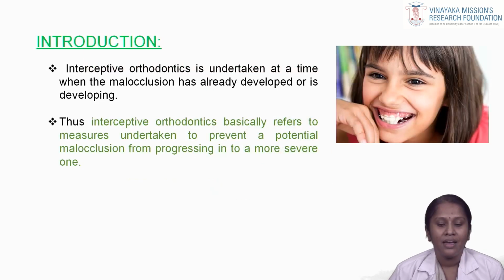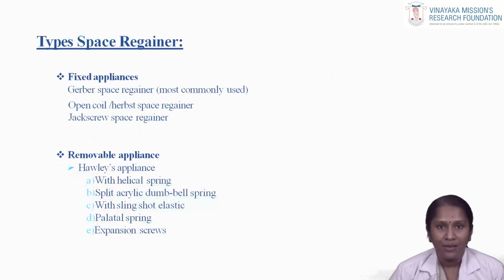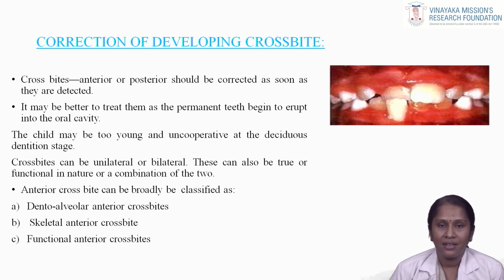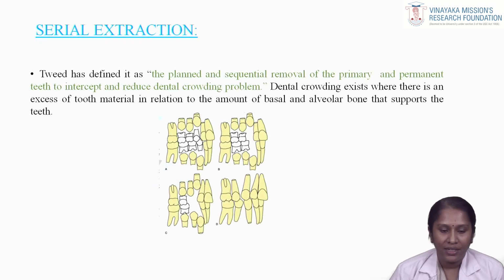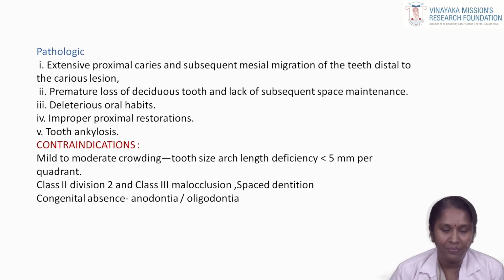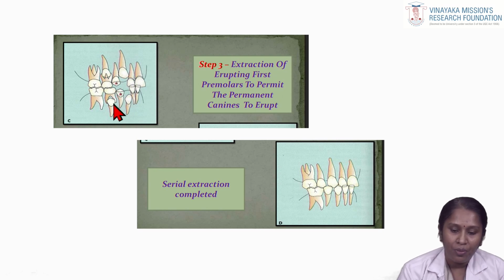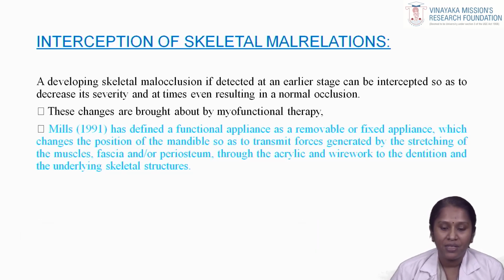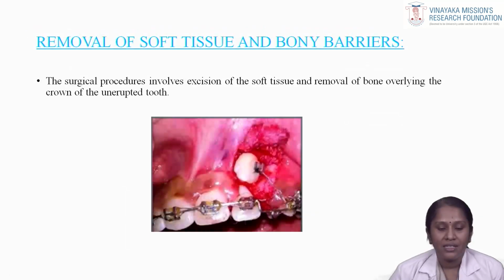Interceptive Orthodontics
Dr Jansiya - Department of Orthodontics -  Interceptive Orthodontics